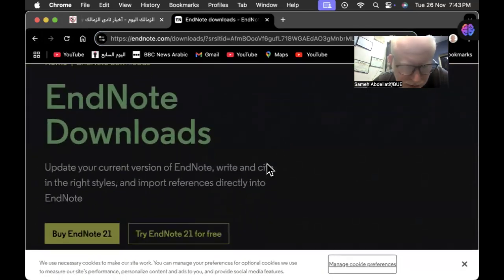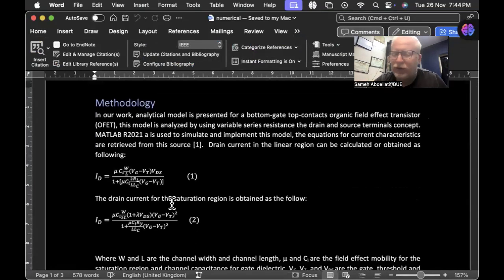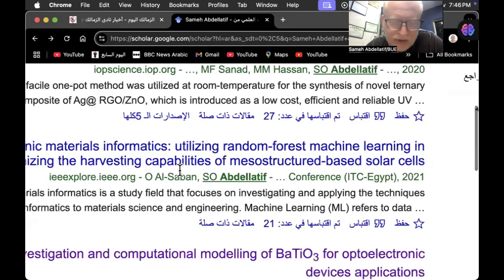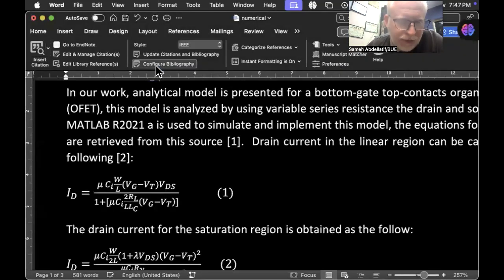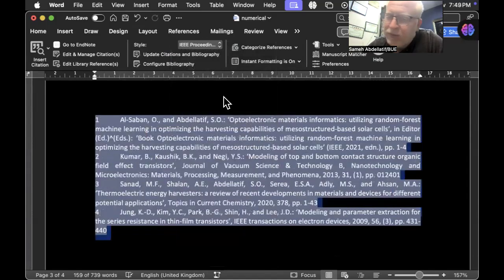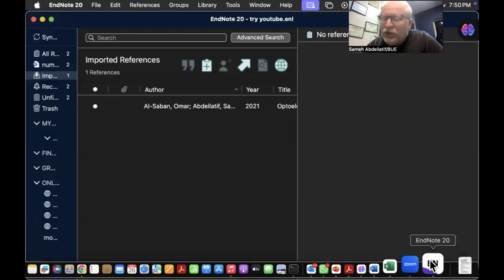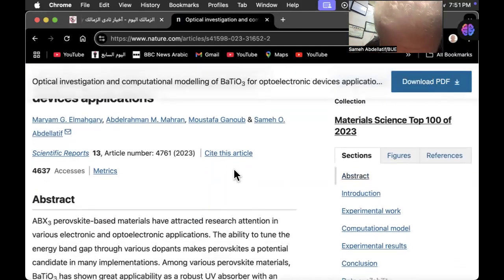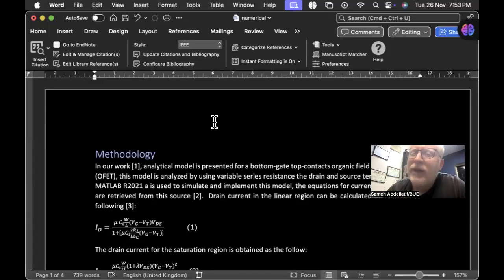EndNote For beginners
How to make automatic citation in an easy way for free